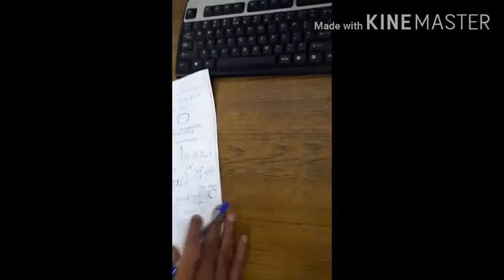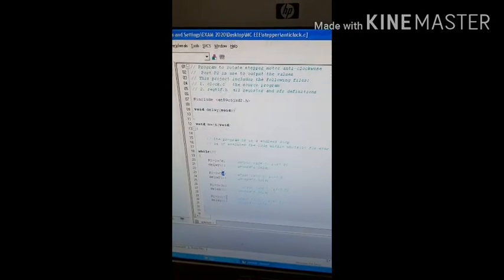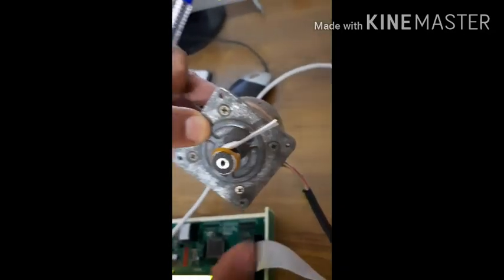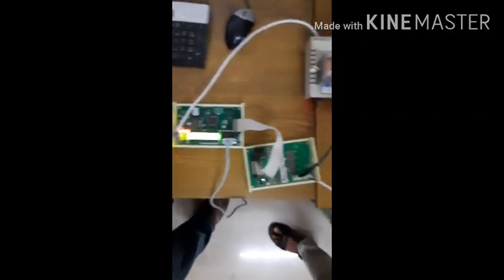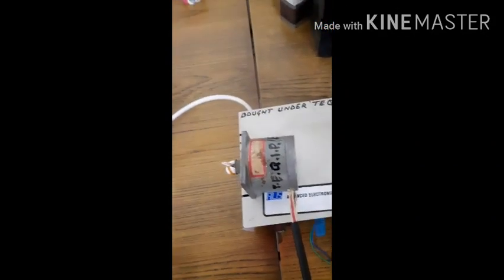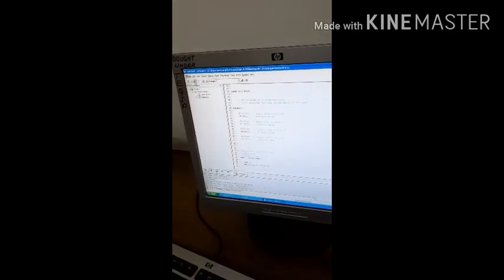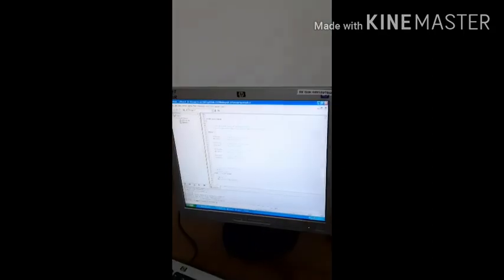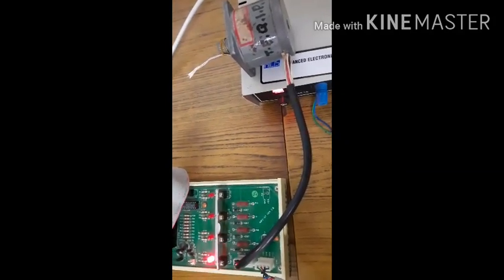Part -4 Interfacing stepper motor with 8051 micro controller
Demonstration of how a given stepper motor can be interfaced to 8051 micro controller to have the control over its speed and direction of rotation.